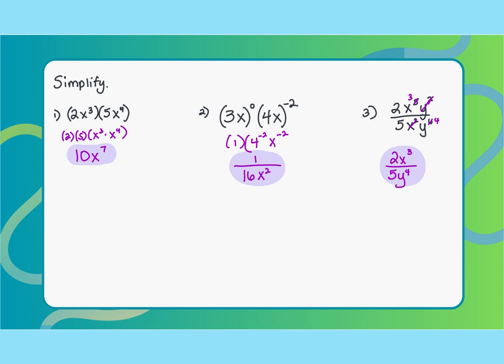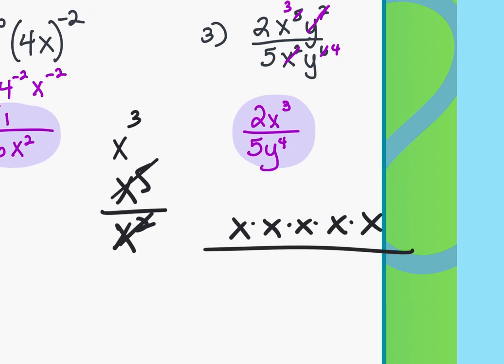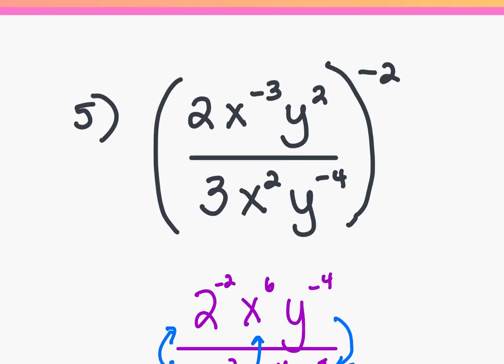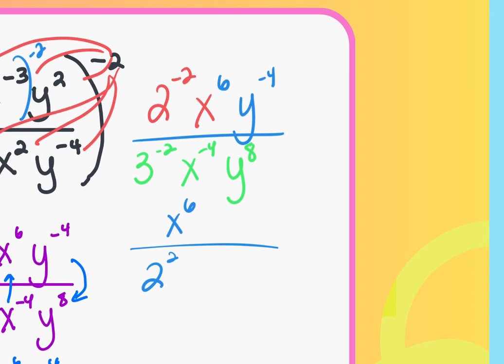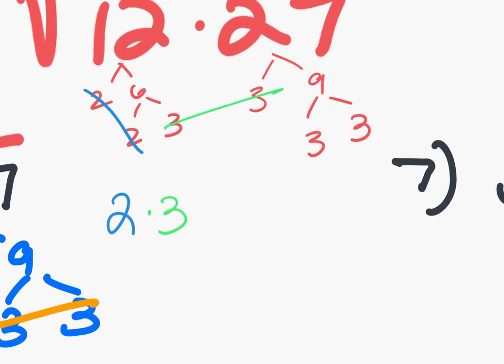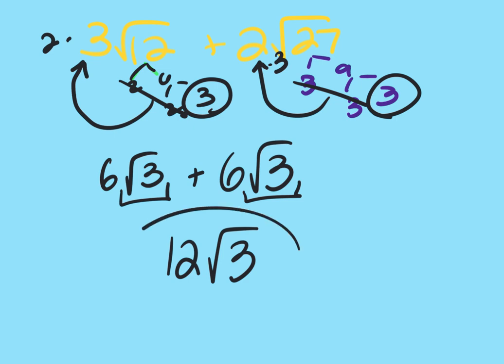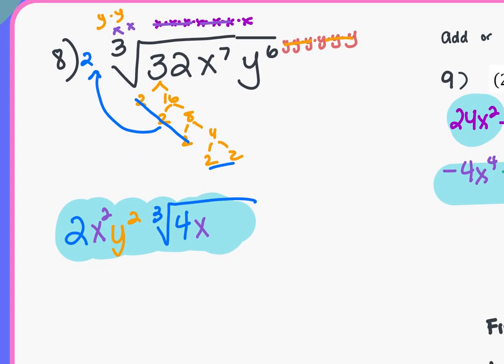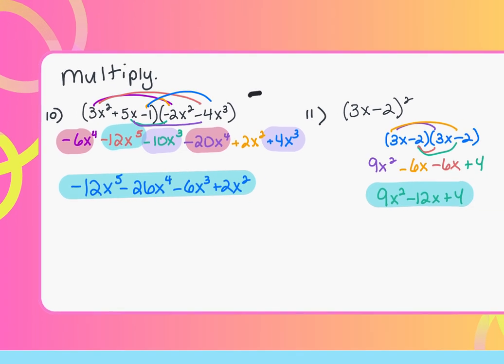8.18_CA P.2 & P.3 quiz review